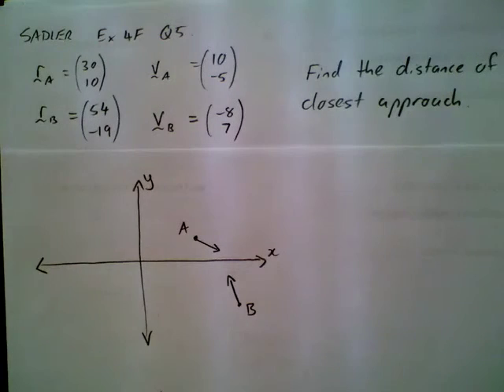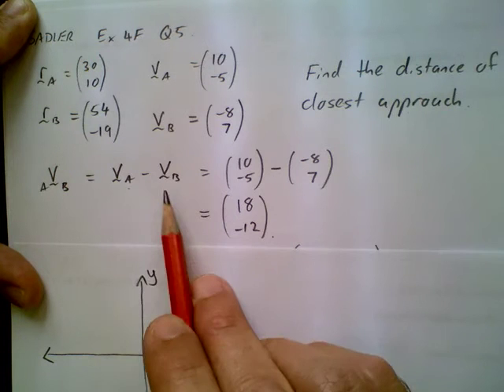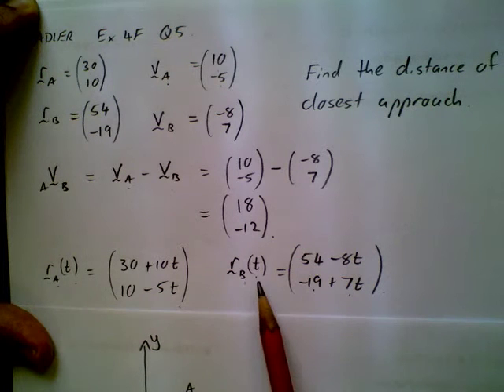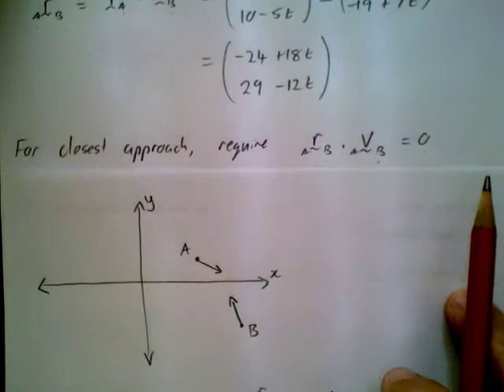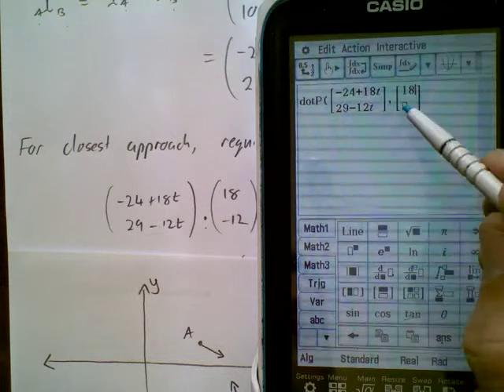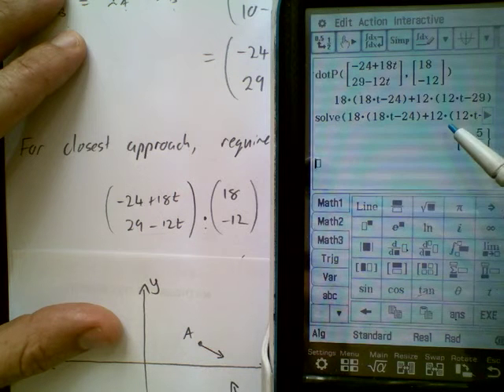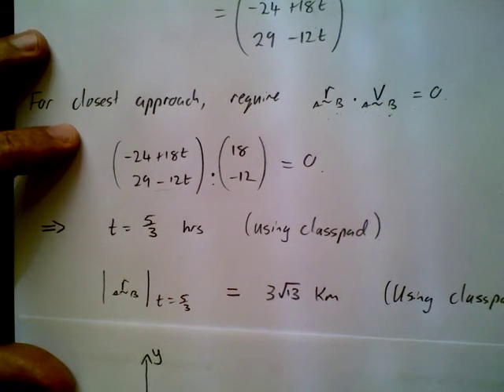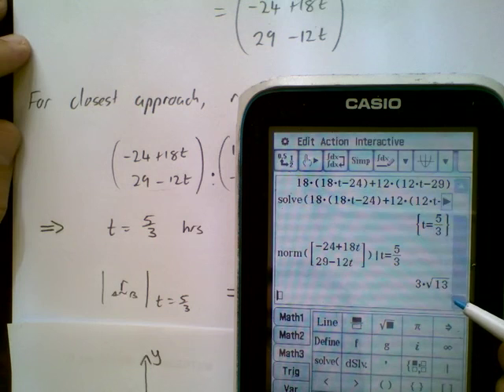closest approach using scalar product